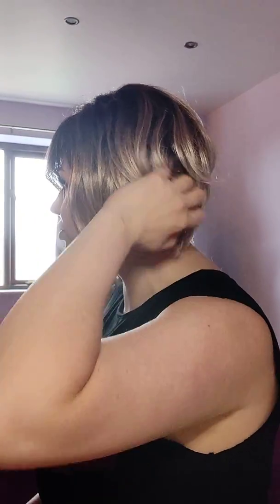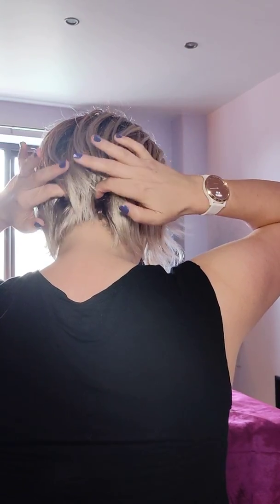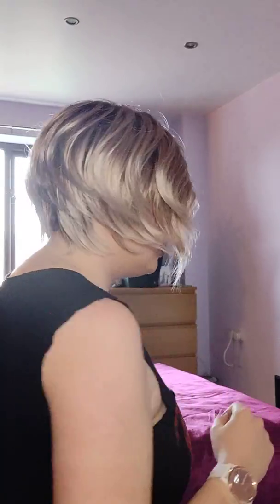Rae wig review for the Simply Wigs community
Ellen has done a brilliant job reviewing the Rae wig in colour Melted Marshmallow, from Rene of Paris Hi Fashion Collection.
The incredibly gorgeous Rae wig from Rene of Paris is trendy, modern and definitely a statement piece. A natural, graduated A-Line bob, with long side layers. Here at Simply wigs HQ, we know this style will turn heads wherever you go!

Thank you for the fab review! You look beautiful.